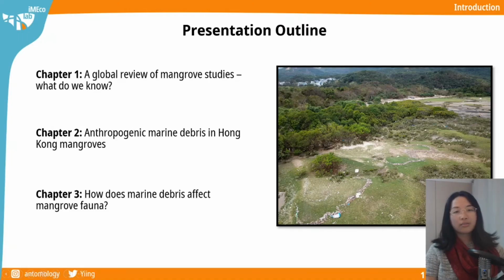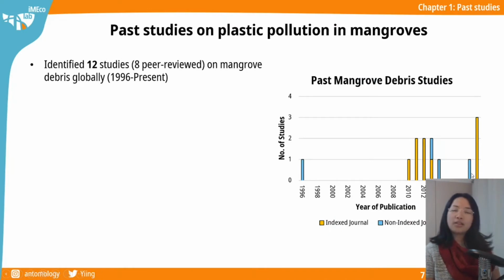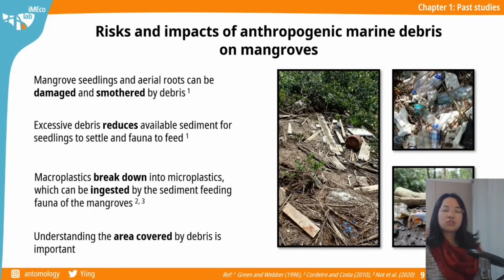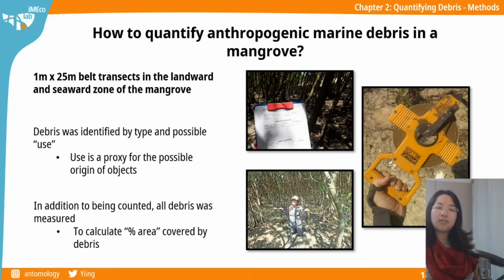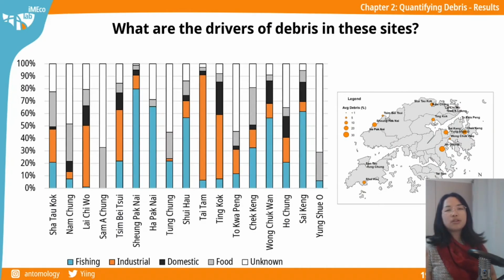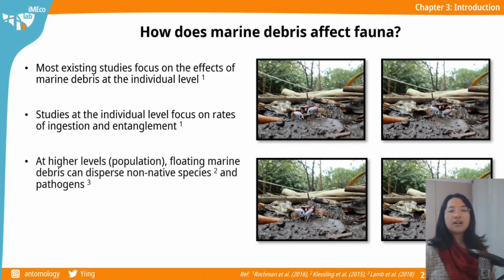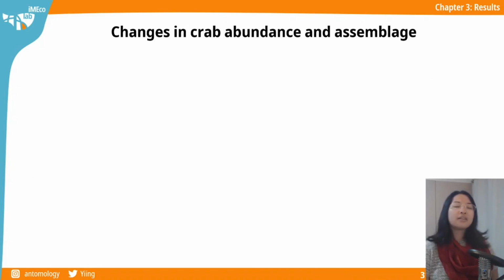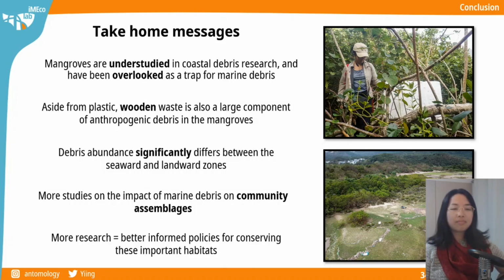Messy mangroves: An introduction to plastic pollution in mangroves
I just finished defending my MPhil thesis, which was on the topic of anthropogenic marine debris in mangroves. I decided to record the public presentation part of my thesis as a way of sharing some of my findings and to promote more awareness about the issue of waste in the mangroves.

It's the exact talk I gave for my defense (which I passed! Woohoo!), so you can also see how a scientist gives a formal presentation on their research. Whilst you may think it'll be too complicated for you, it is a /public/ presentation so it this talk was designed to be as accessible as possible.